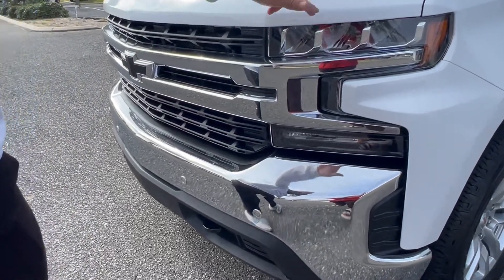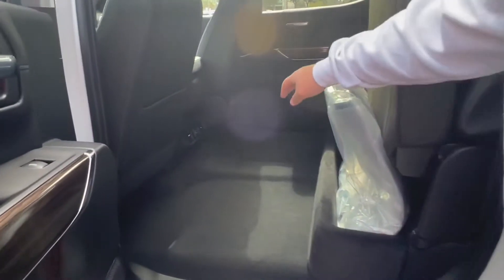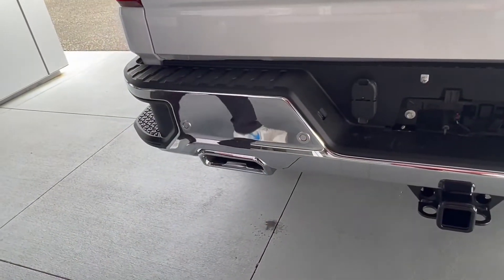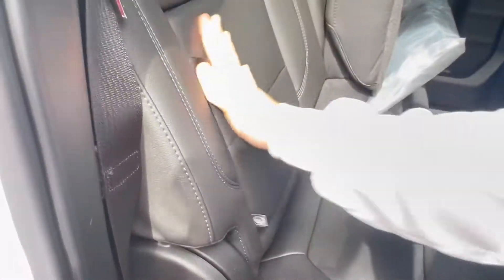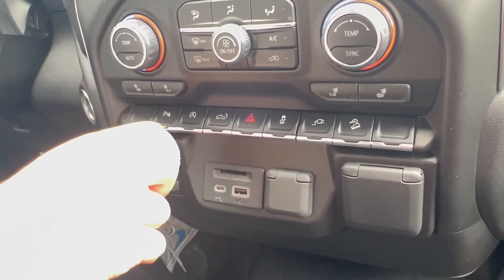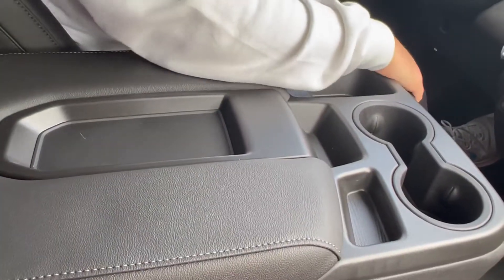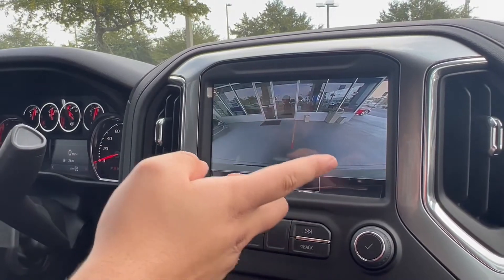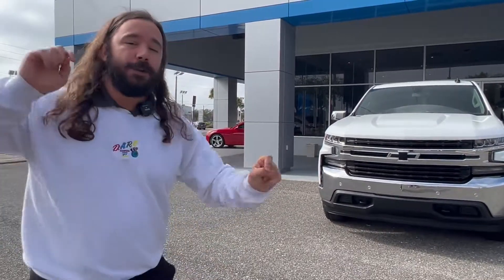NEW 2022 CHEVROLET SILVERADO 1500 LTDCrew Cab Short Box 4-Wheel Drive All Star Edition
VIN